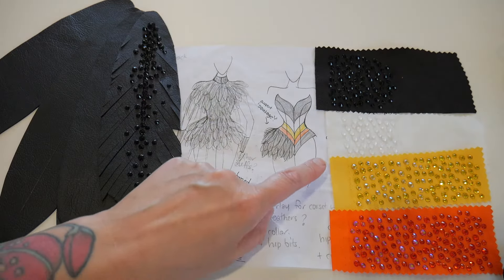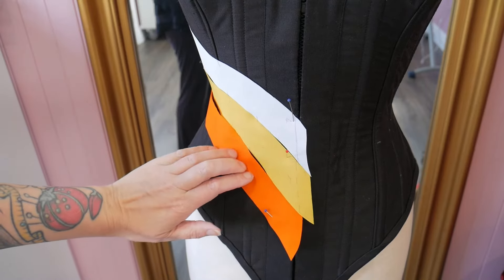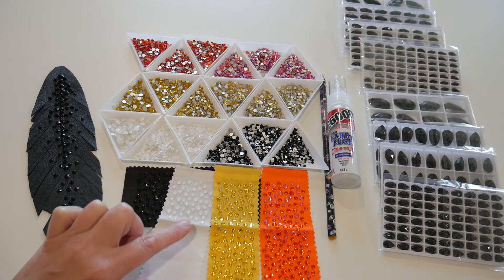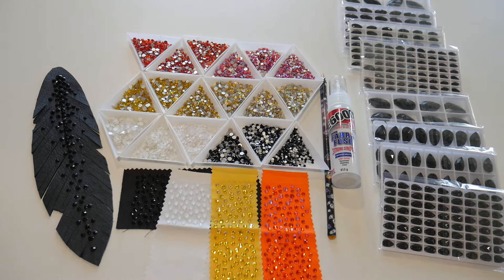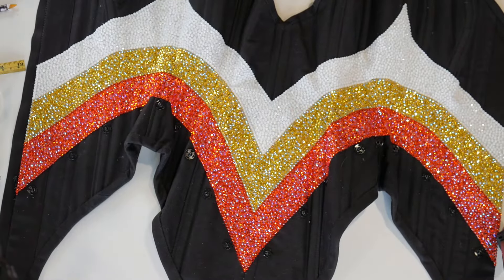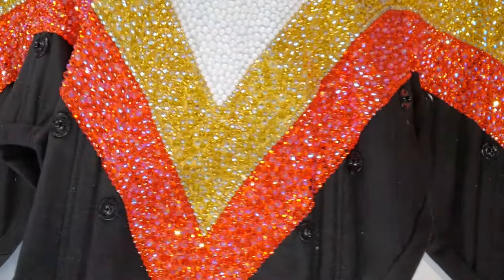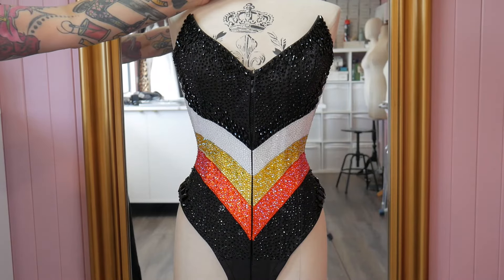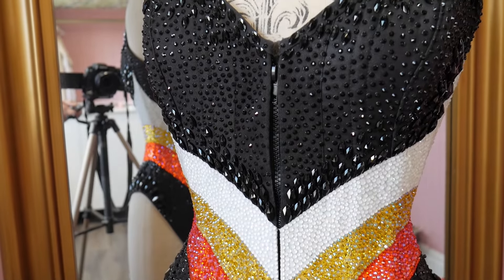Appliques and Rhinestones - Tucana 4 | Rockstars and Royalty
In this series I am showing how I made the Tucana costume. In this part I show you how I make and sew on the coloured applique stripes and how I add all the rhinstones. This costume has been commissioned by Michael Sollis as part of the Southern Sky Project and will be worn by burlesque performer Jazida.

Welcome to the world of Rockstars and Royalty. I’m Vicky. I have worked as a couture gown, corset and costume designer for over 20 years, initially under my label 'Devotion' in the UK, then as 'Rockstars and Royalty' when I moved to Australia in 2007. During this time I’ve become know for my elaborate couture gowns and costumes, my corsetry skills, and my love of sparkles and embellishments.

In my videos and tutorials I show you how I design and create the extravagant couture gowns, corsets and costumes that I've become known for, how I upcycle and style vintage and pre-loved clothes, and how I create accessories, hair, and make up to style and complete the looks.

Vicky xo